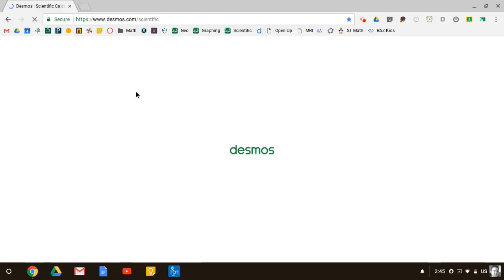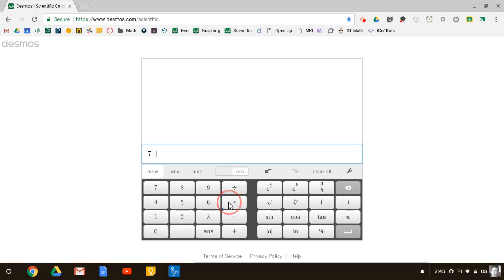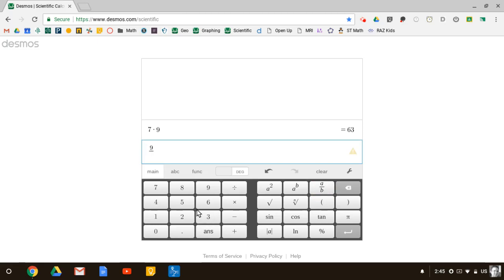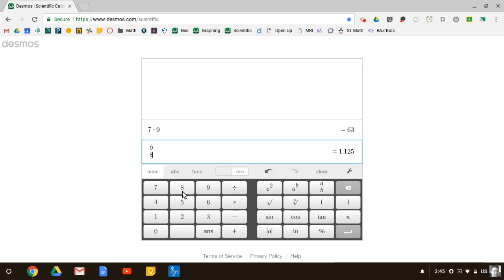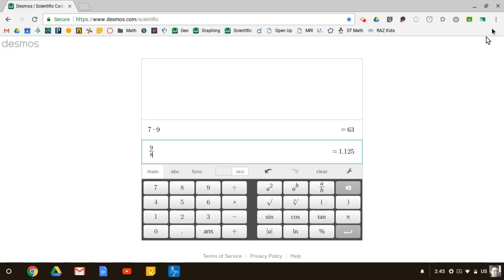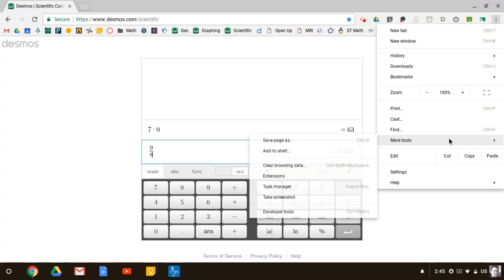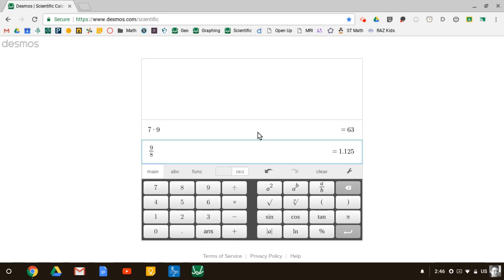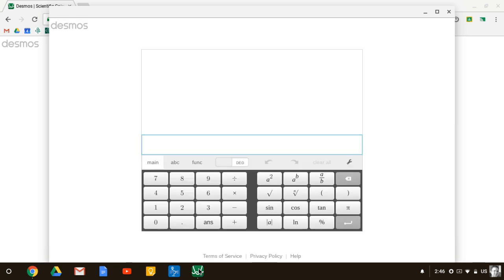DESMOS Pin to Shelf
This video will help students pin the desmos scientific calculator their shelf on a chromebook.